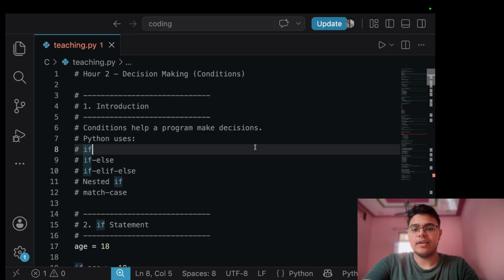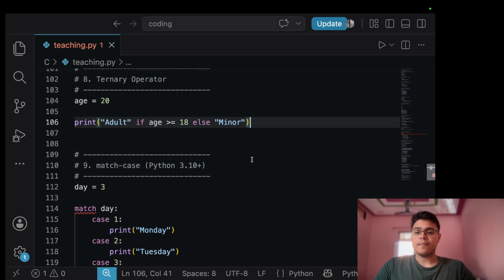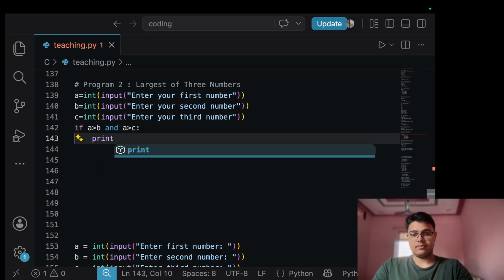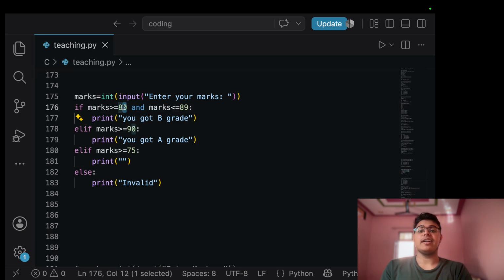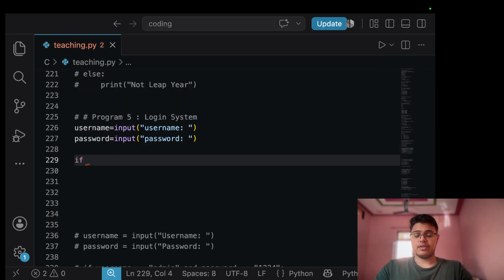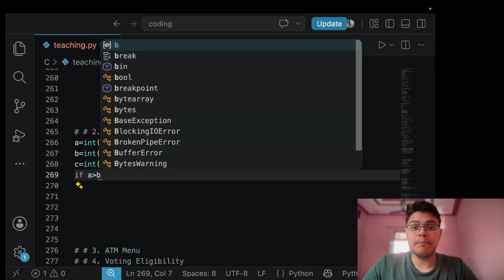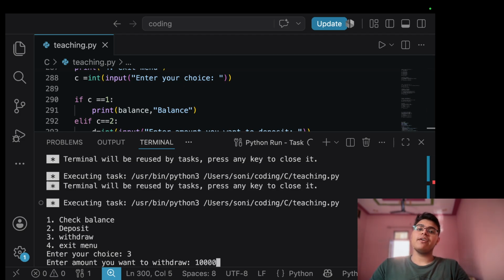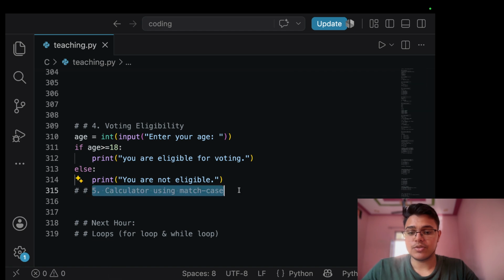Python Tutorial for Beginners | Hour 2: Decision Making (if, elif, else) | Learn Python in 10 Hours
elcome to Hour 2 of the Python in 10 Hours series!
In this lesson, you'll learn how Python makes decisions using conditional statements. We'll cover the fundamentals with easy explanations, practical coding examples, and a small assignment to help you practice.
📚 Topics Covered
Introduction to Decision Making
Boolean Values (True & False)
Comparison Operators
Logical Operators
if Statement
if-else Statement
if-elif-else Statement
Nested if
Real-World Examples
Practice Questions
Homework with Solutions